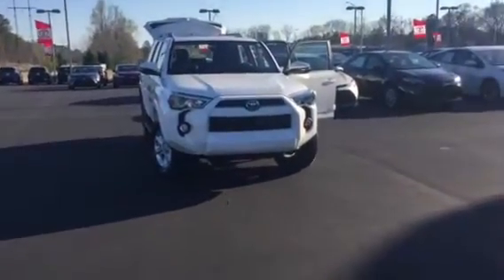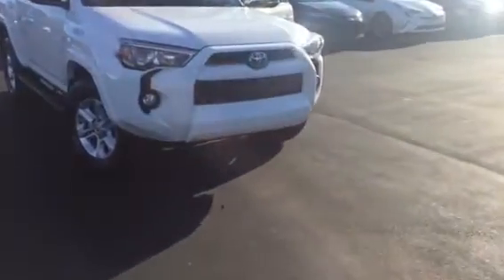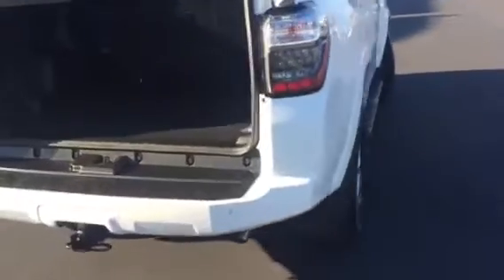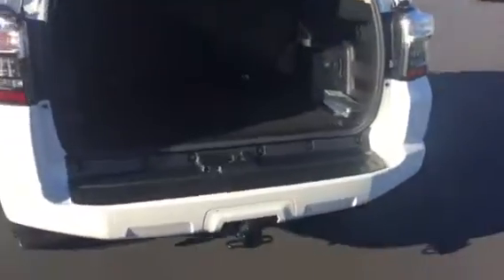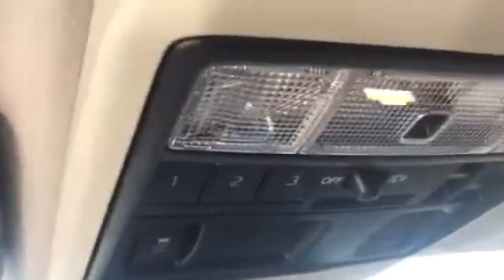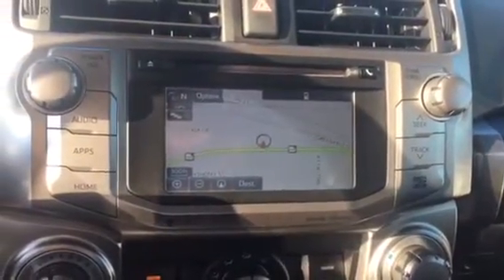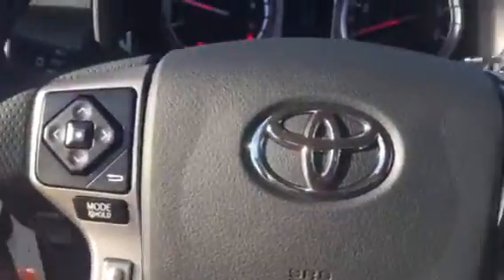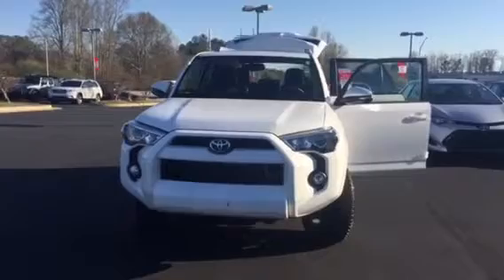2017 Toyota 4 Runner SR5 Premium from Wanda